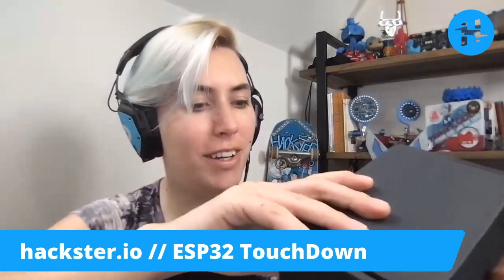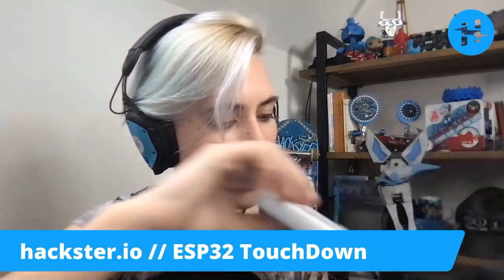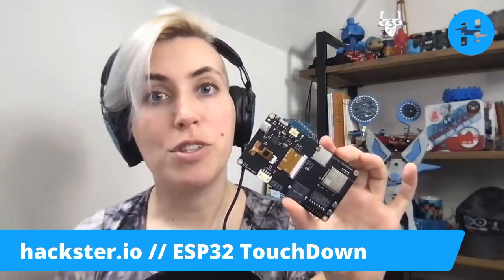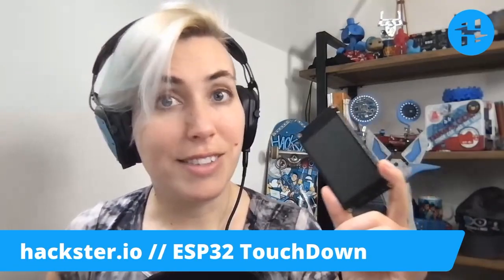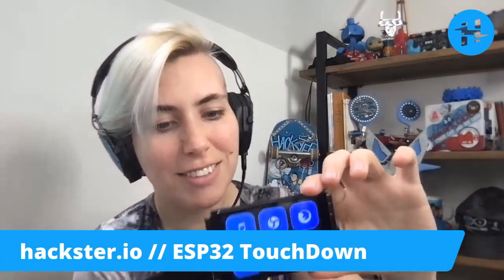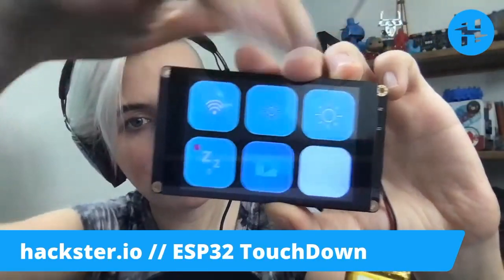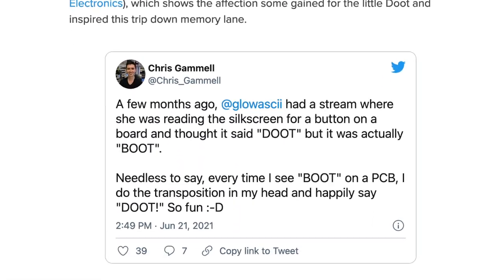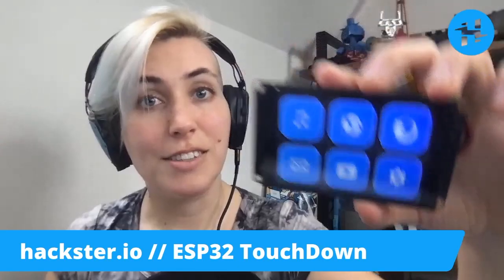ESP32 TouchDown // Unboxing!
Meet the ESP32 TouchDown from Dustin Watts: a home base for displaying information and controlling devices. Adjust your smart home, play music, automate your browsers on Windows/Mac/Linux, and more from this 3.5", 480x320px touchscreen.